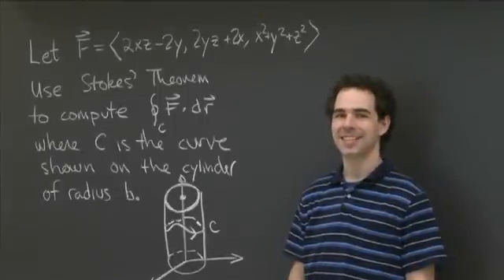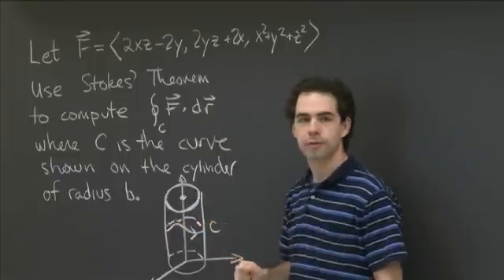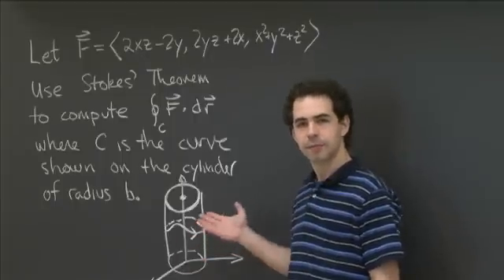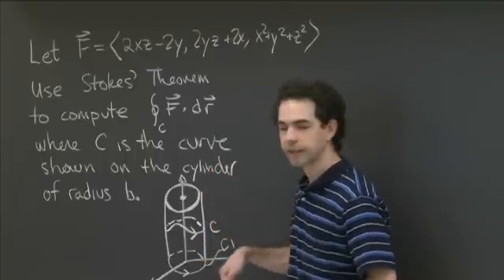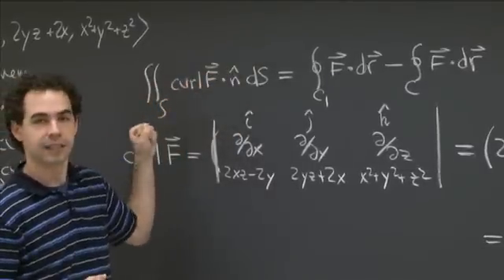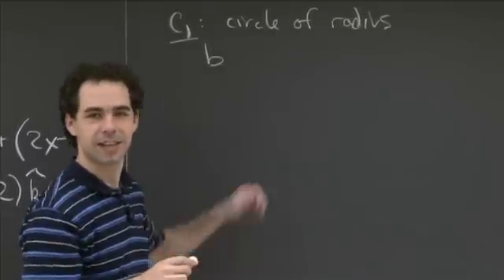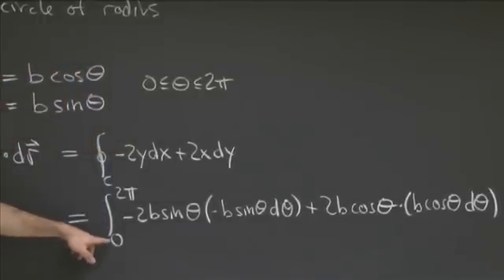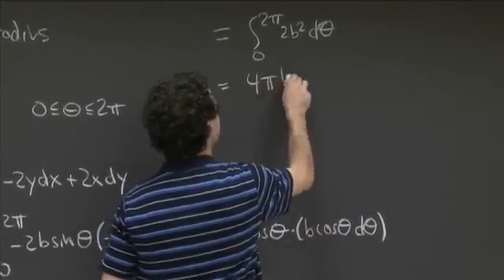Extended Stokes' Theorem | MIT 18.02SC Multivariable Calculus, Fall 2010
Extended Stokes' Theorem